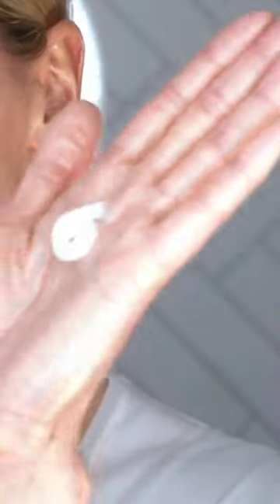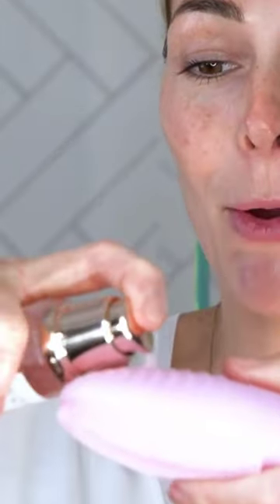How do you apply your cleanser?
While cleansing your face might just be your top AM and PM priority, statistics won’t back you up. Namely, it seems as tho half of us don’t wash our face properly if at all. 😱

Luckily, @michaellabolder is here to demonstrate how to change that habit for good and put your fingers and your LUNA 3 to good use for a glow you won’t be able to wash off. 🧖‍♀️✨